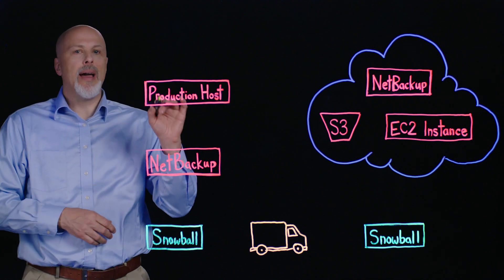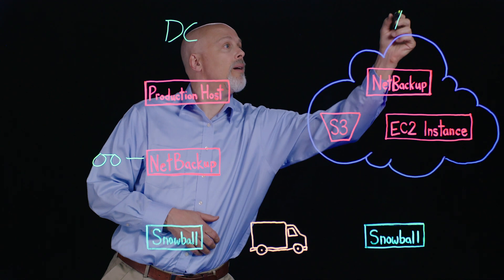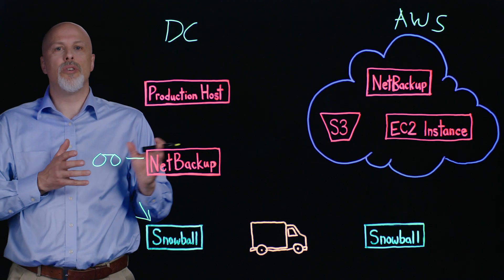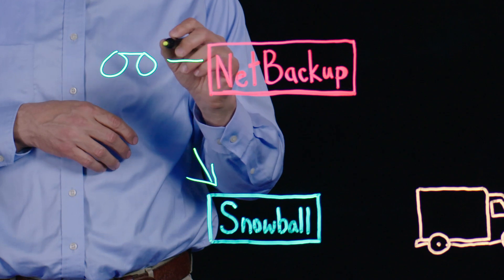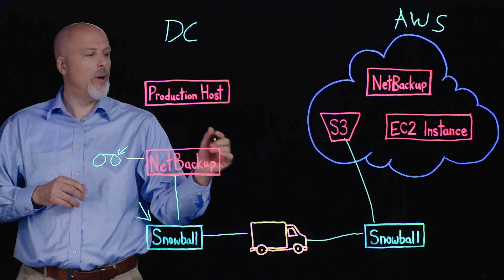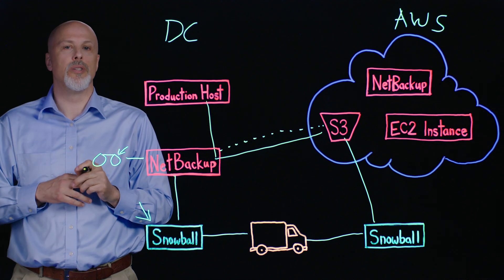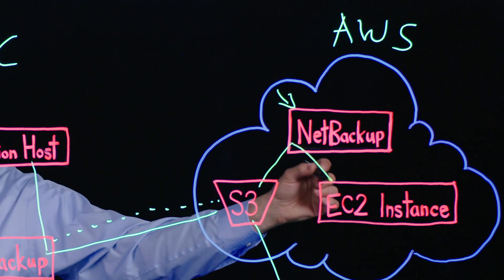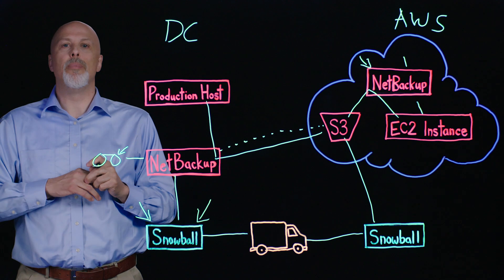Cloud Seeding to AWS with Amazon Snowball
Accelerate your cloud adoption journey. Learn how Veritas NetBackup 8.2 provides cloud seeding capabilities into Amazon Web Services using Amazon Snowball.